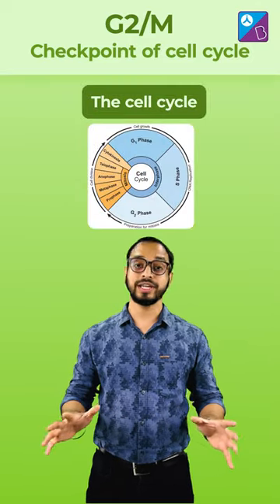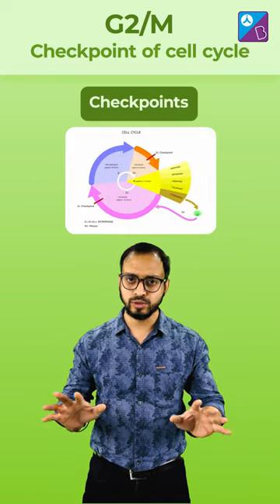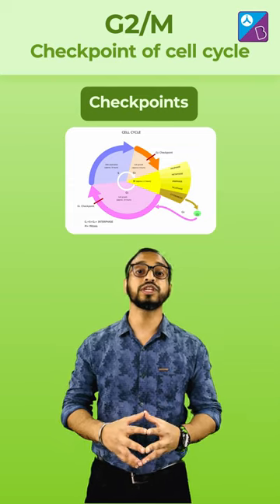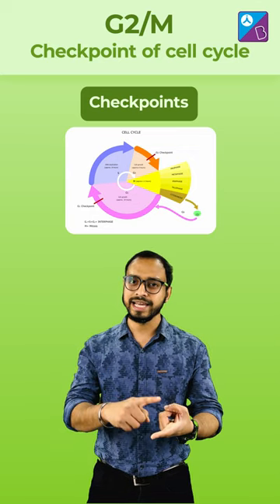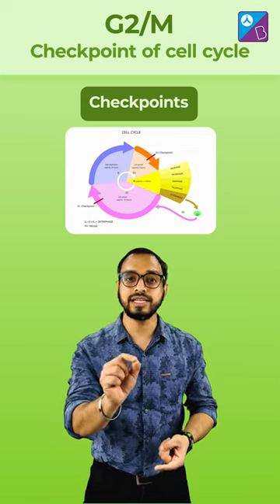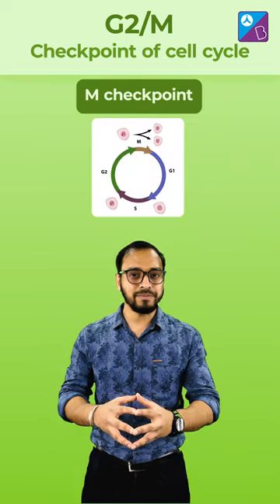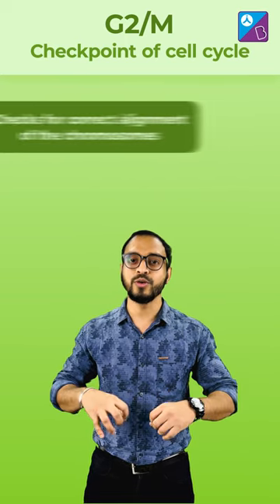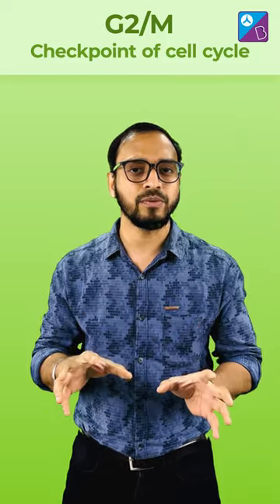G2/M checkpoint of cell cycle |cell cycle and cell division NEET 2023/24